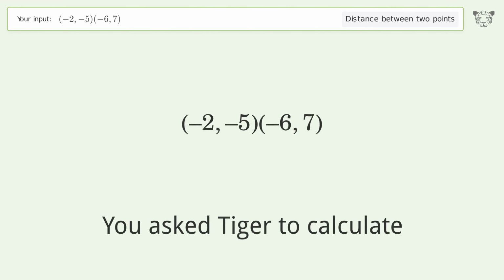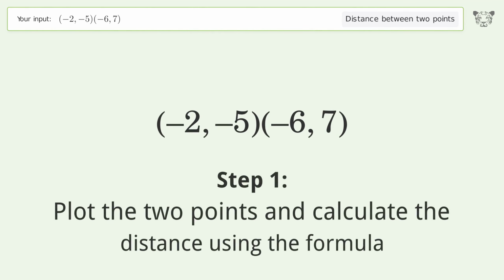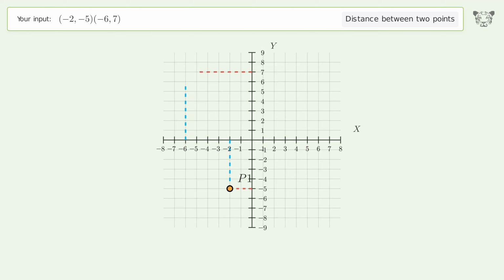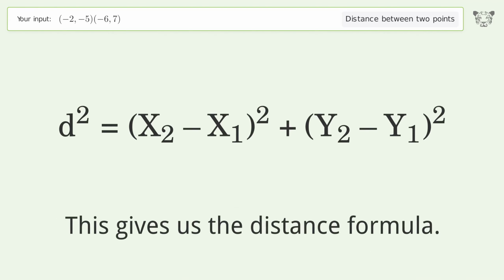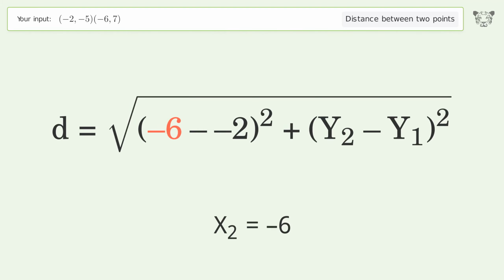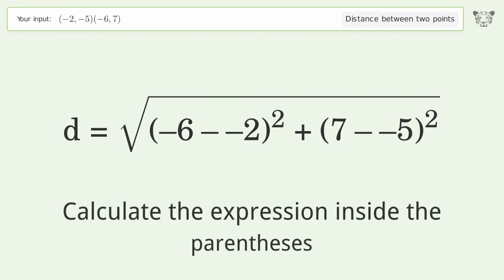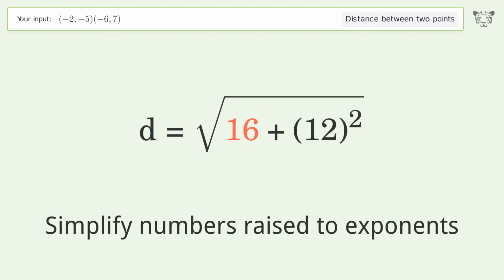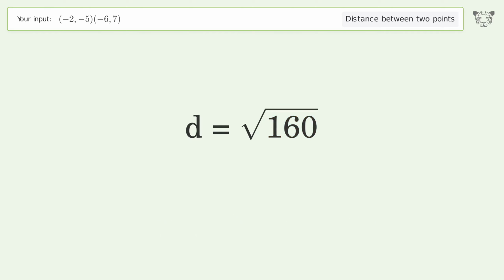Find the distance between two points p1 (-2,-5) and p2 (-6,7): Step-by-Step Video Solution